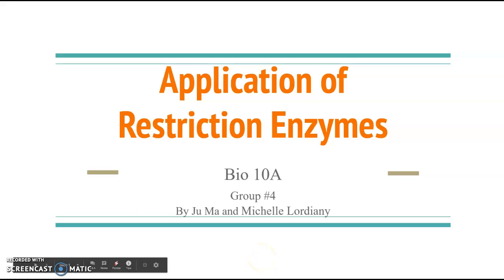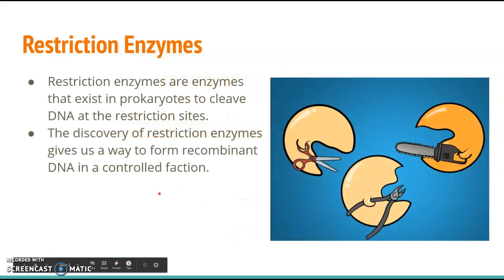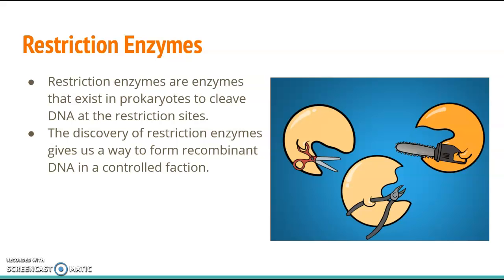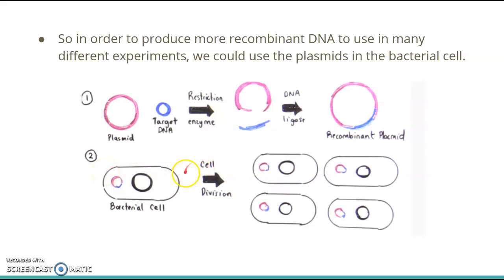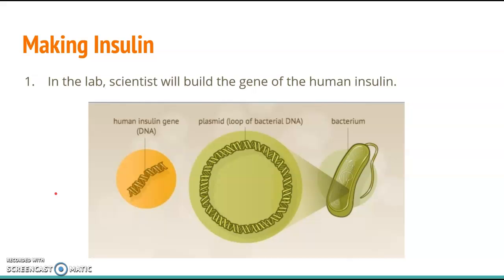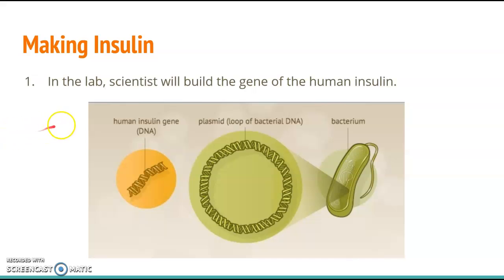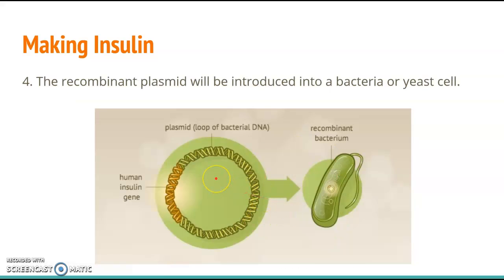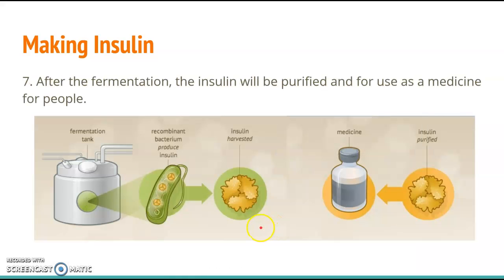Application of restriction enzymes